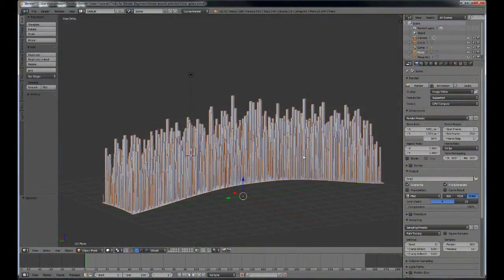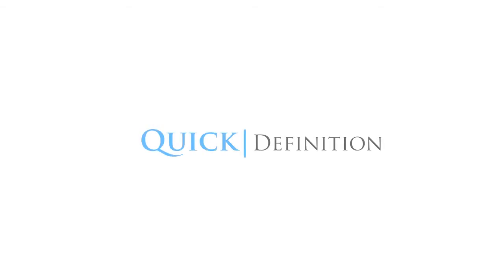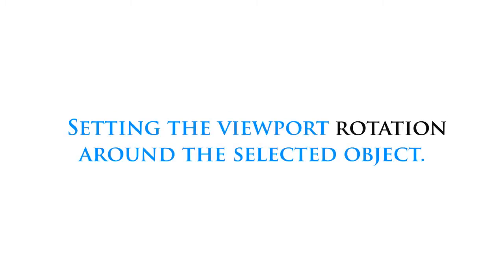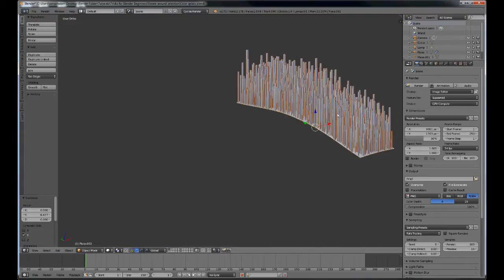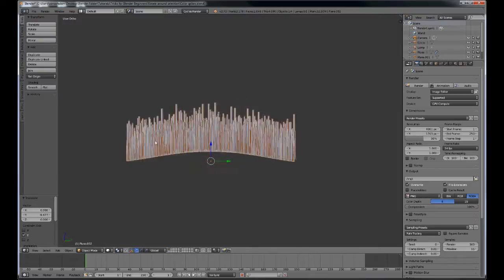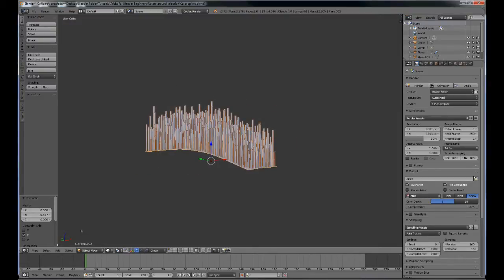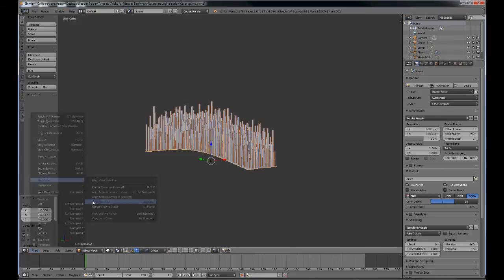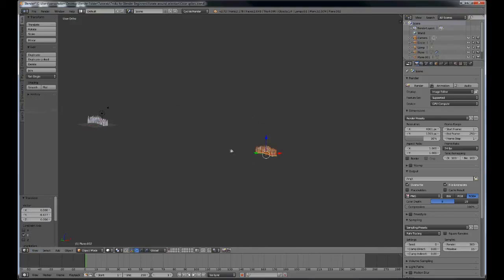Viewport Rotation - Quick Tip in Blender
Ever been frustrated as you are trying to navigate the blender viewport? I thought so...Take two minutes to learn a life saving blender shortcut!